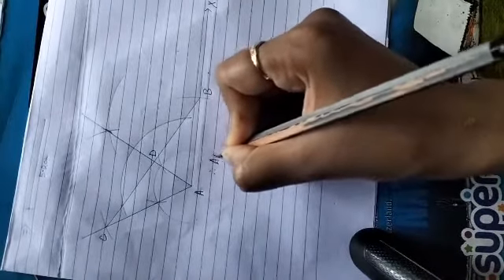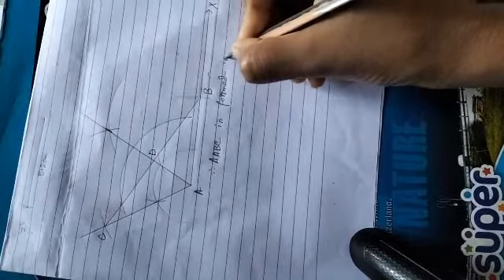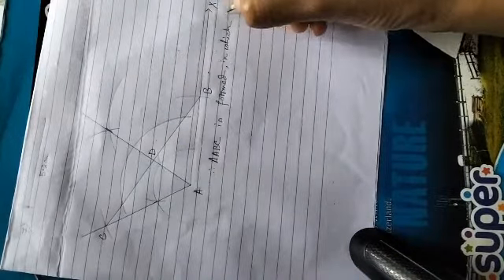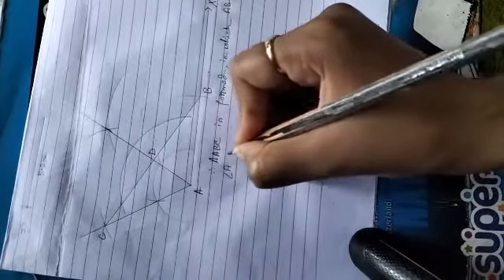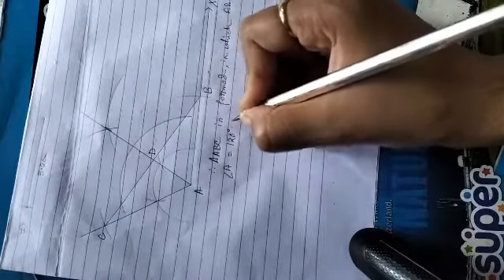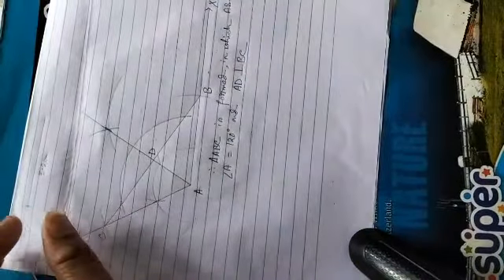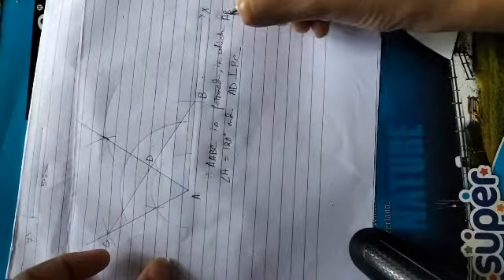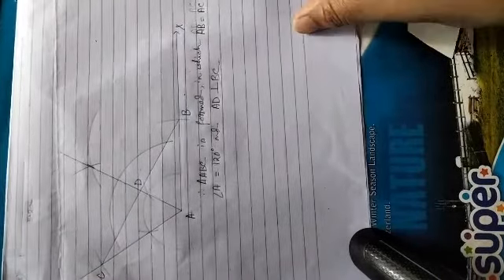CONSTRUCTIONS. Lesson 5. Exercise 17 B. R.S.Aggarwal book. explaining Q.6 & 7.